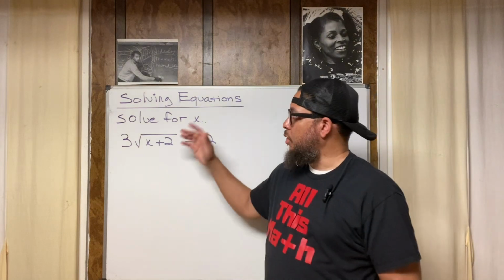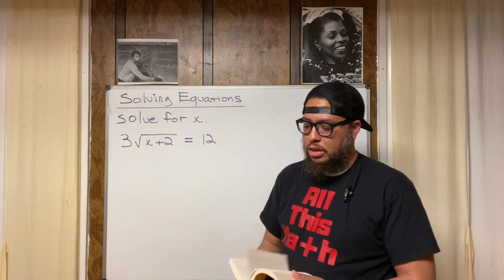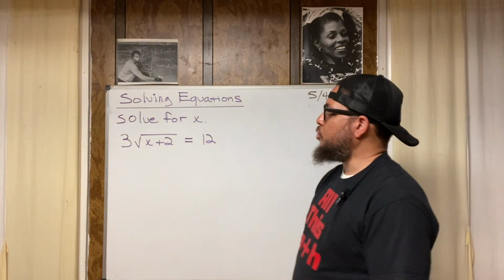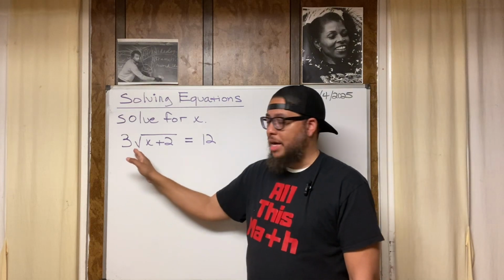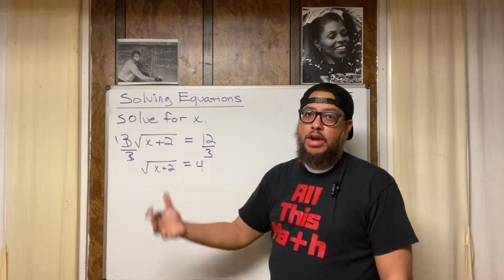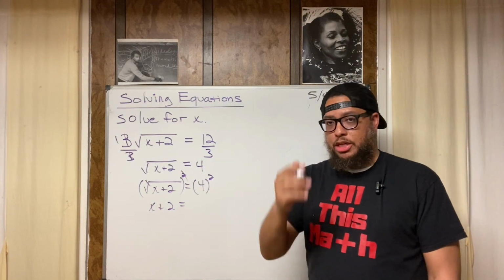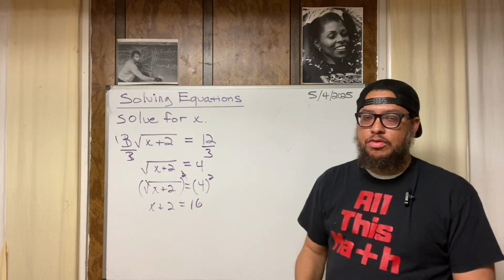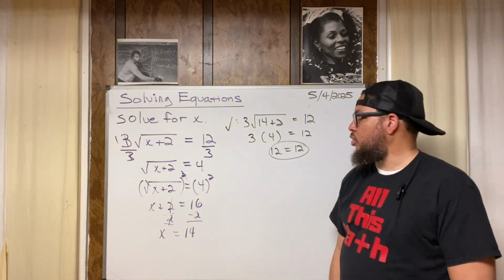Bro, How Do You Solve a Radical Equation⁉️🤔🔢😎🤓✊🏾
Professor Parker shows how to solve a radical equation.

3(x + 2)^(1/2) = 12